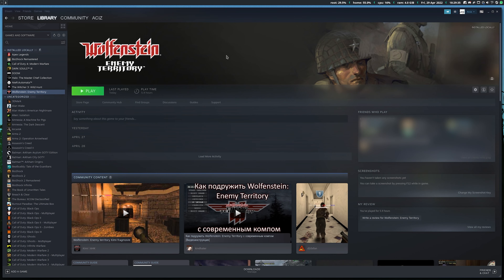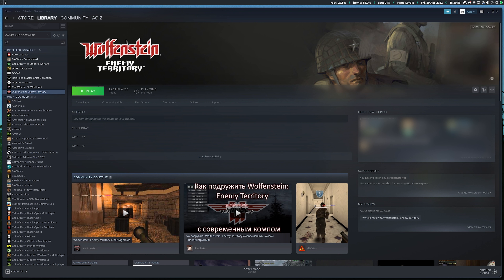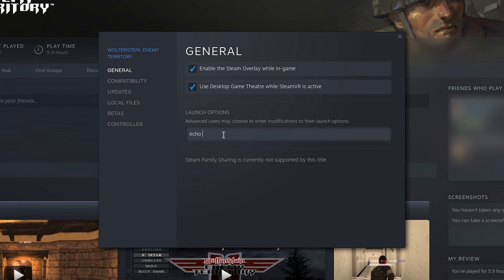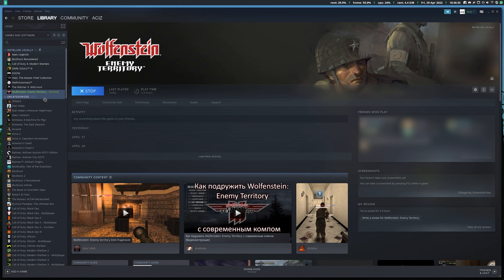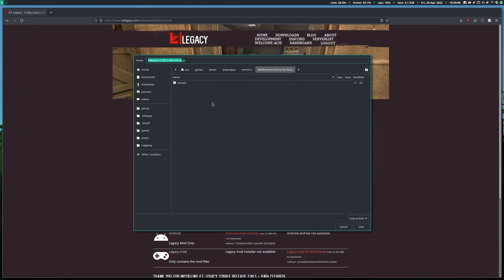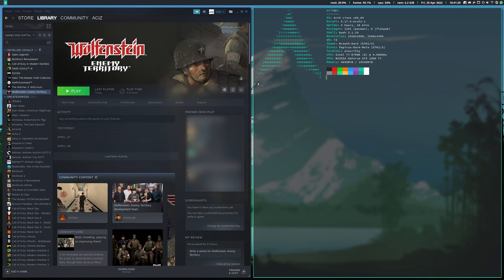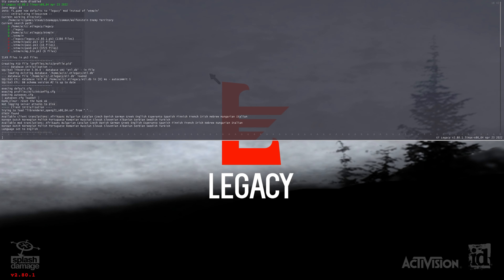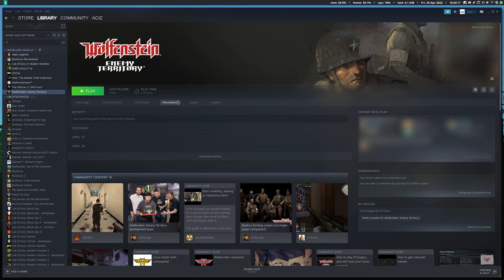How to run ET: Legacy natively on Linux through ET Steam app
Contrary to what I said on the previous video, you can actually run ET: Legacy natively on Linux, with the ET Steam app!

Chapters:
00:00 - I made mistake, it's actually possible
00:40 - How to add ET to your account on Linux
01:05 - Enable Steam Play for all titles
01:28 - Method 1 - use existing installation
03:04 - Method 2 - install ET: Legacy binaries to Steam ET folder
05:50 - What does the launch option actually do?